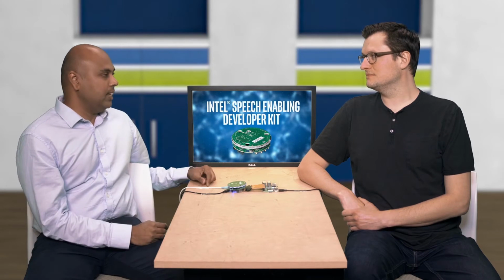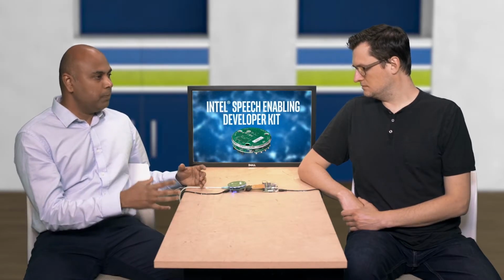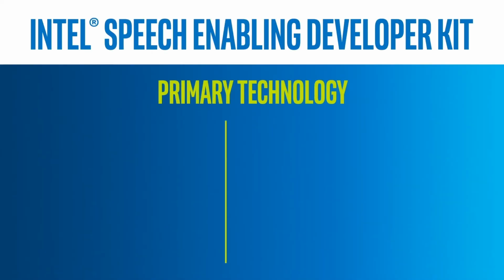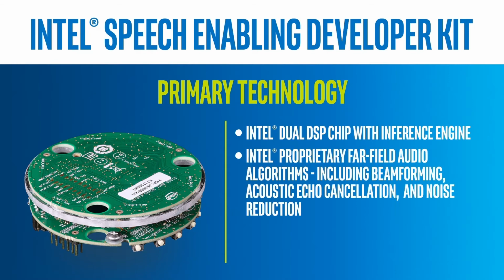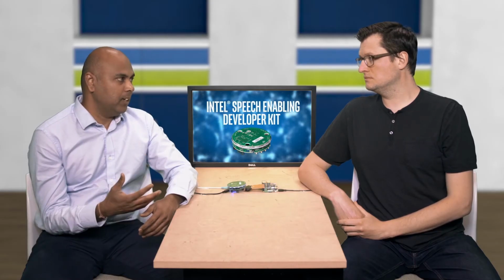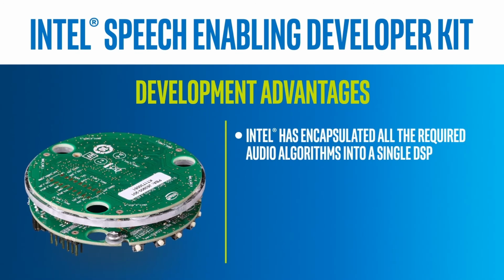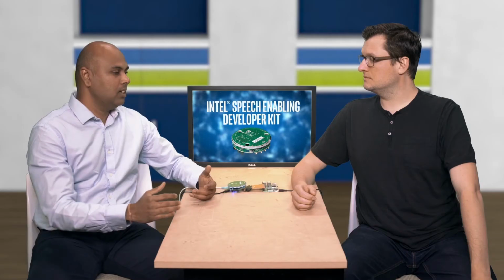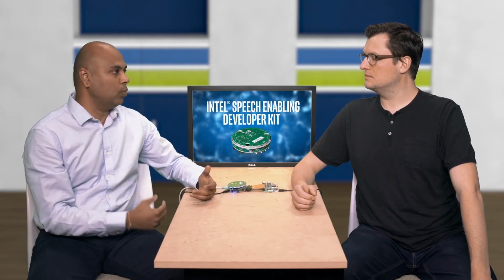Intel® Speech Enabling Developer Kit | IoT Developer Show | Intel Software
This episode of the IoT Developer Show features a look at the Intel® Speech Enabling Developer Kit, and how it can enable your development ideas!

REGISTER FOR THE "DEEP DIVE INTO IOT DEVELOPER ENVIRONMENTS: ARDUINO CREATE AND ISS" WEBINAR SERIES

IoT Developer Show | Intel® Speech Enabling Developer Kit | Intel Software